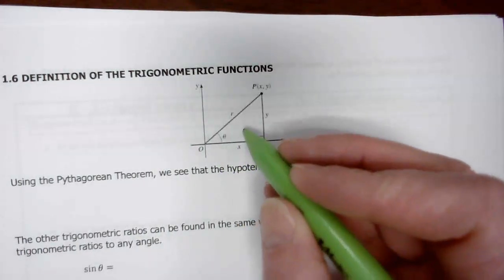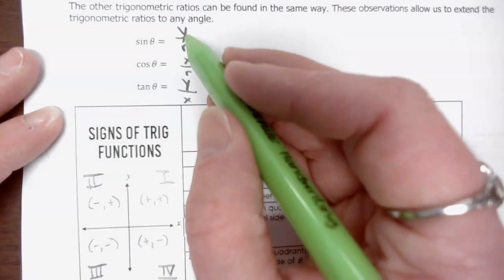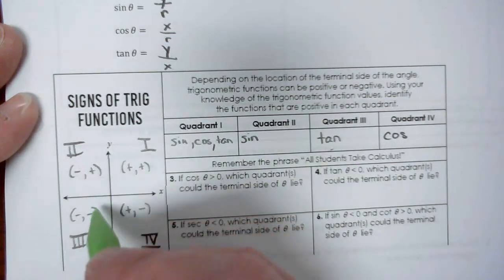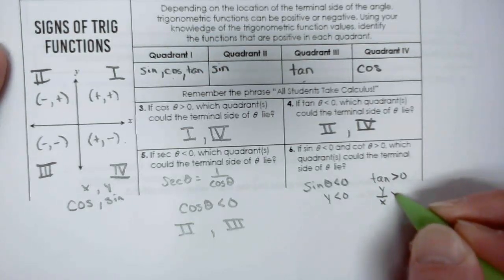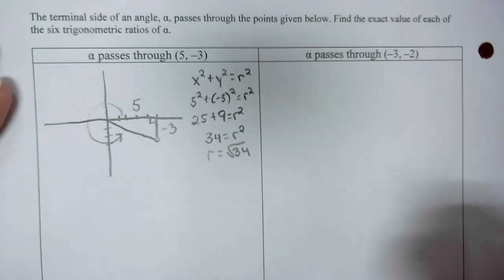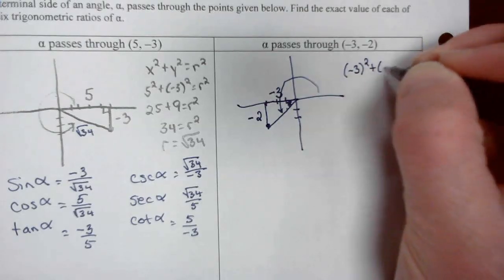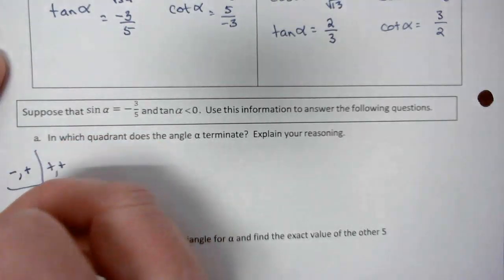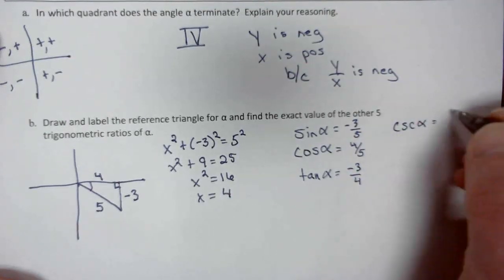1.6 Part 1